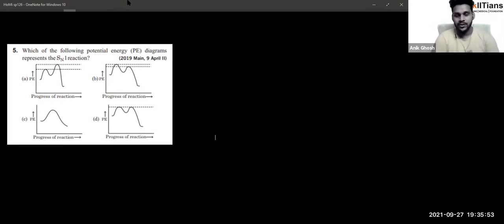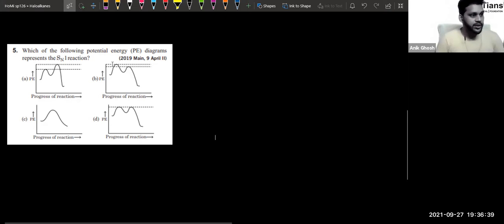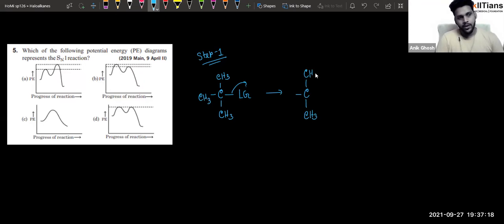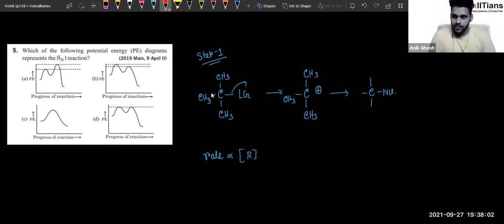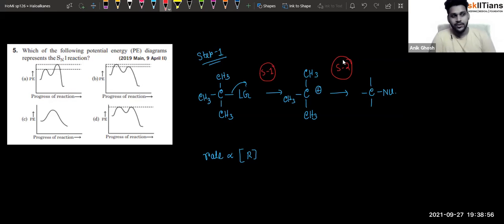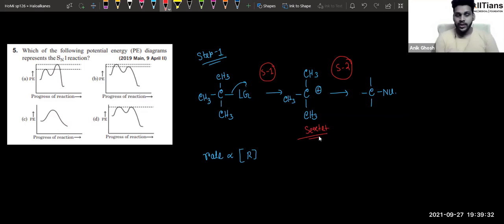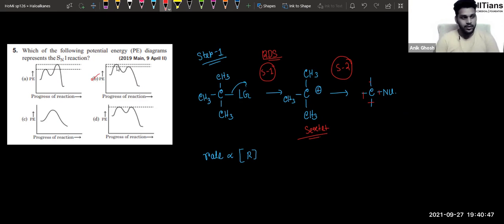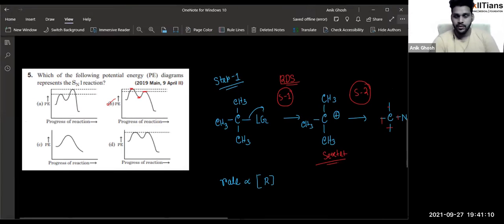Reaction mechanism ||Energy profile diagramme questions based on SN1 and SN2 reaction|| JEE, NEET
Two Year Classroom Program for JEE Main & Advanced